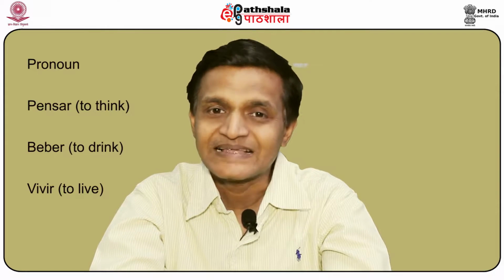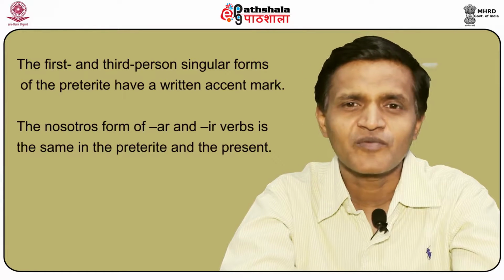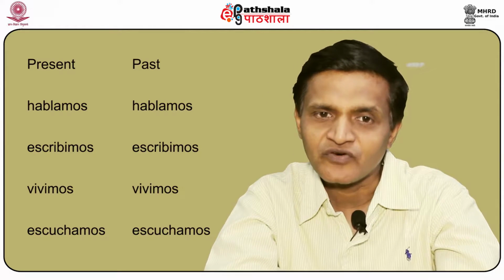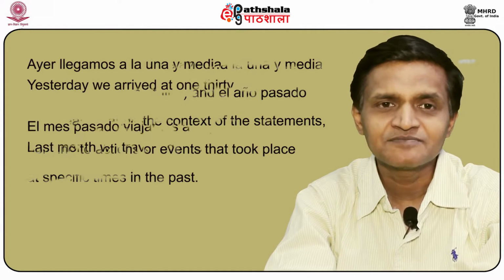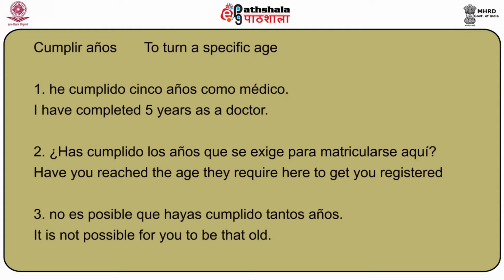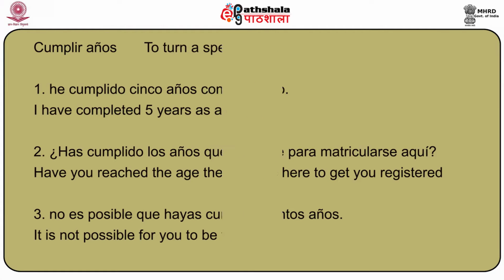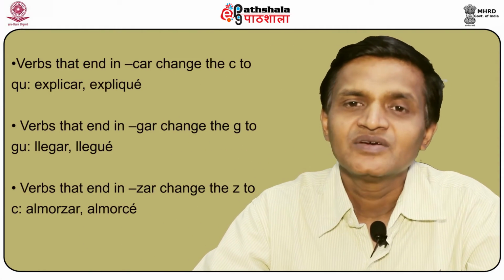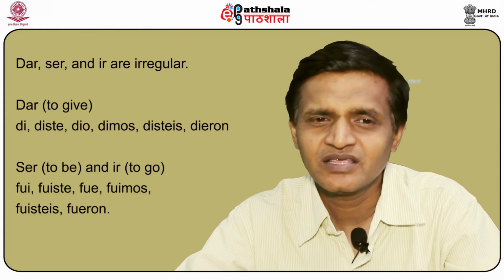P 03 M 05